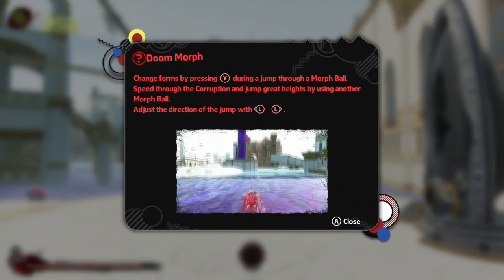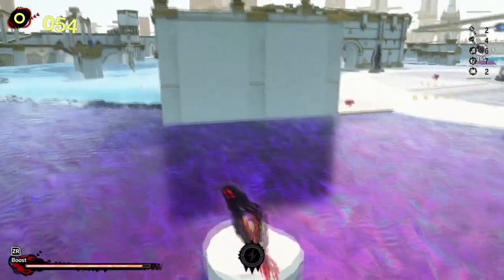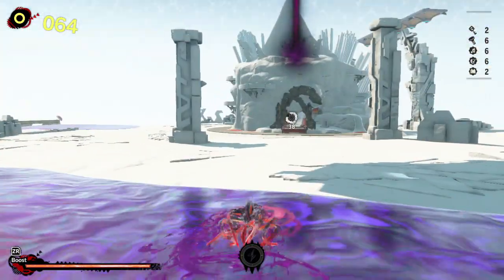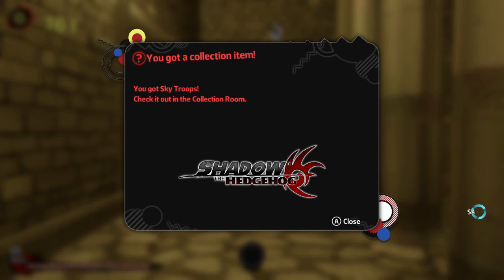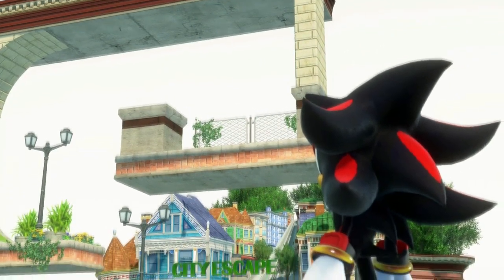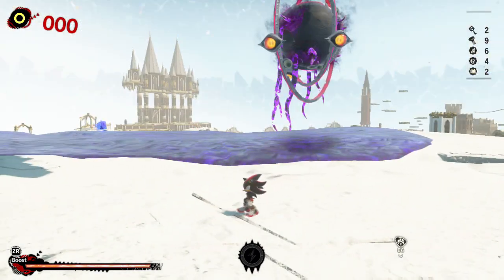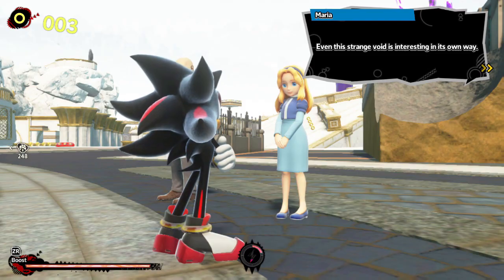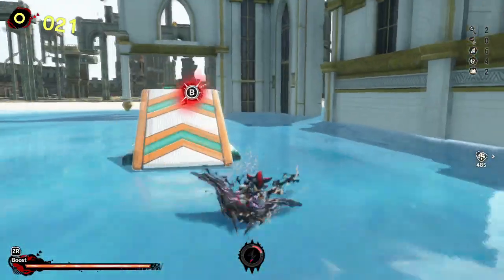Morphin' Chaos | Sonic x Shadow Generations (Blind) | Episode 8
We gain a new Doom Power and blast on through the next stage open to us!